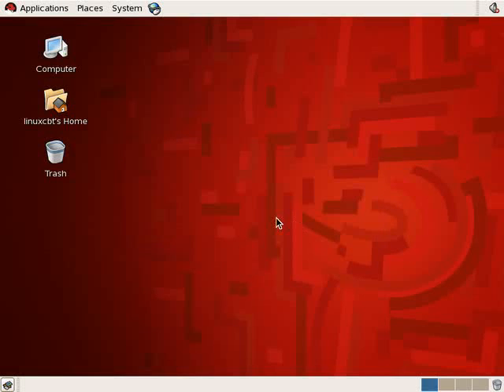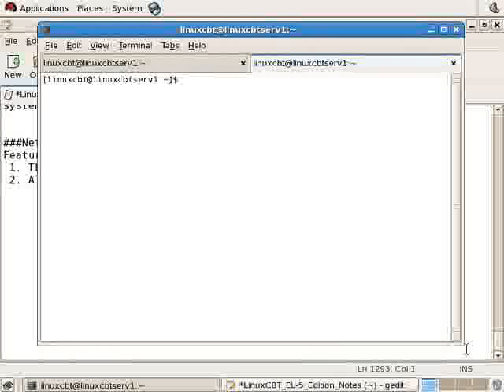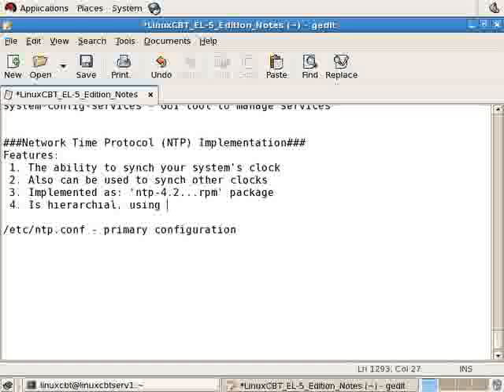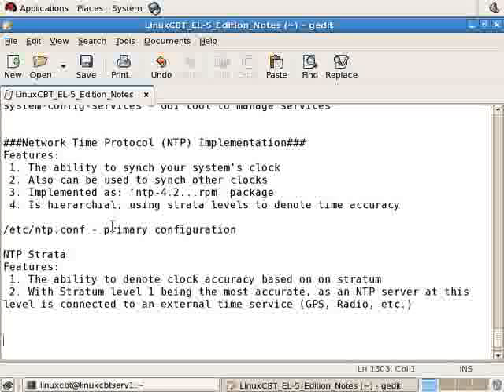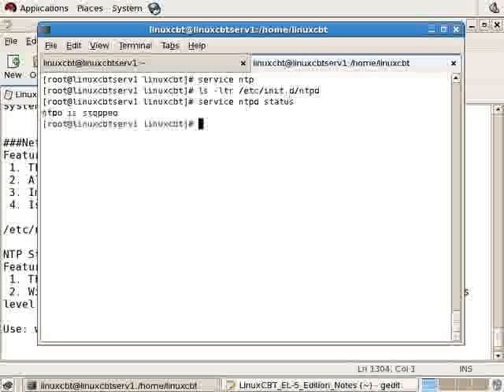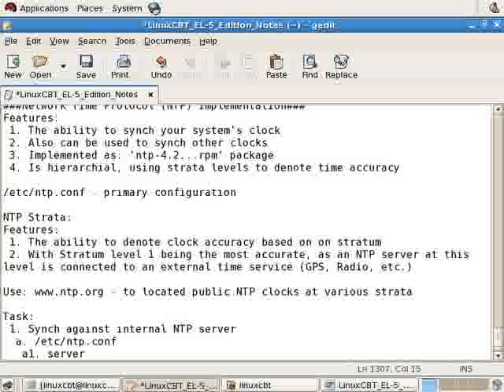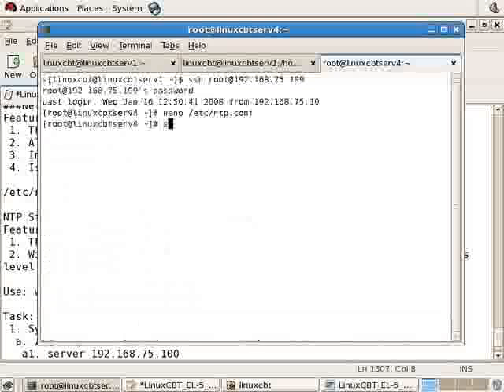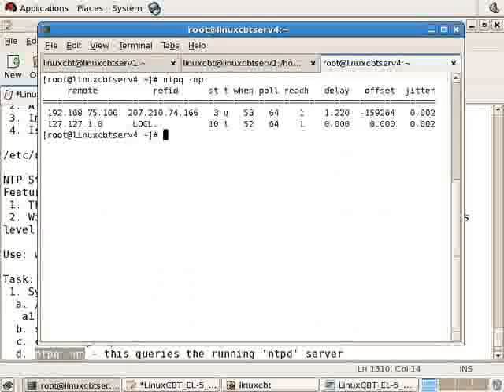Redhat Enterprise linux 5 NTPD-Part1